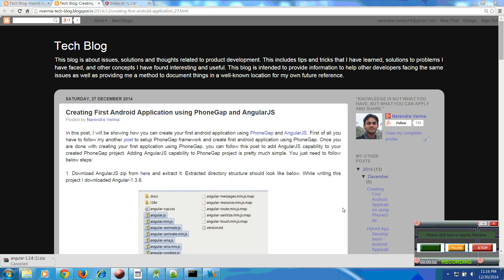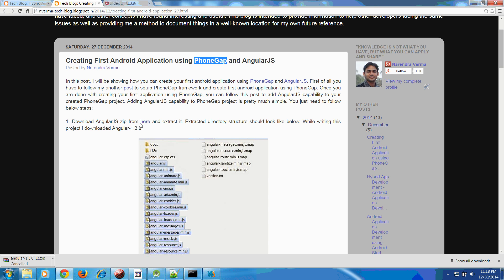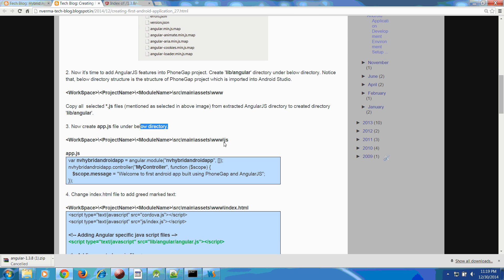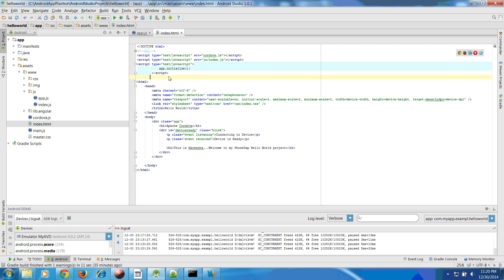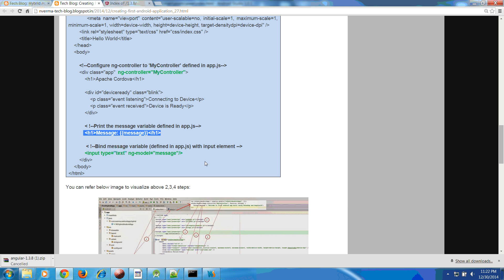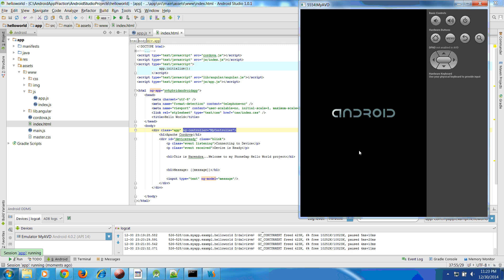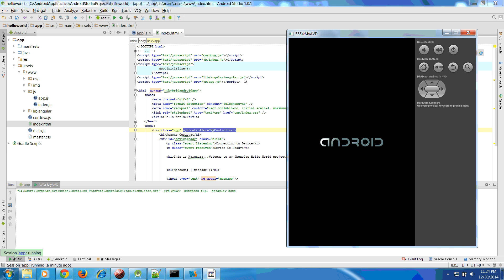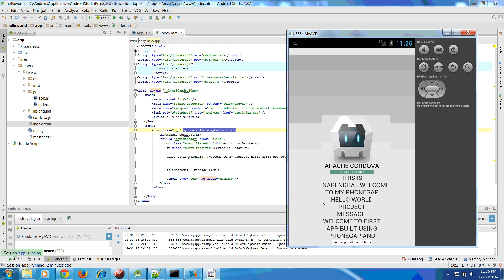Android Application Development using PhoneGap and AngularJS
In this video, I will be showing how you can create your first android application using PhoneGap and AngularJS.
Before going through this video, I would suggest refer this one first to create PhoneGap application from scratch.